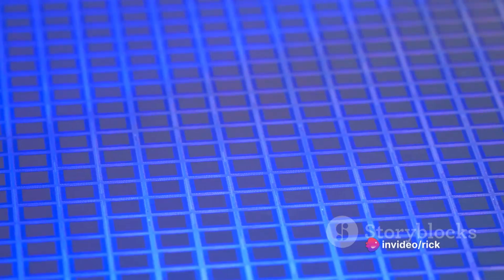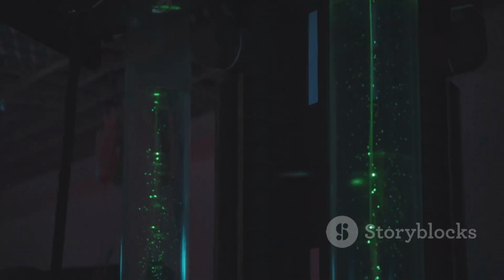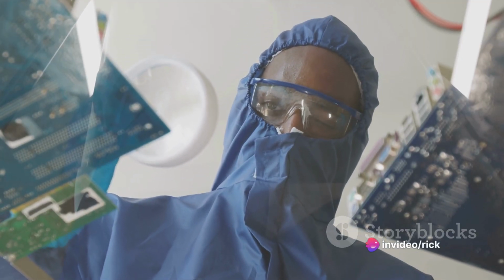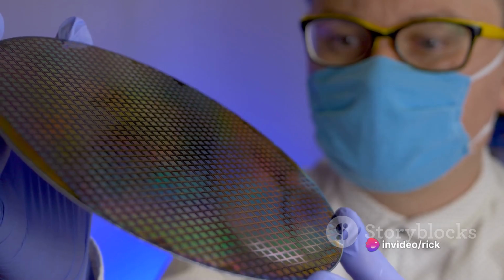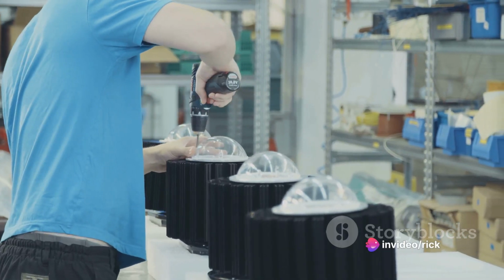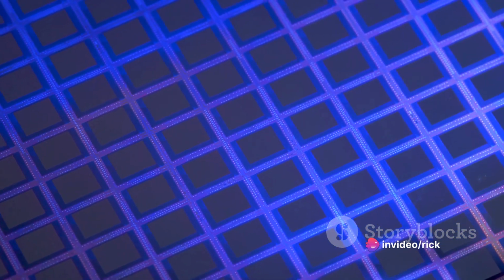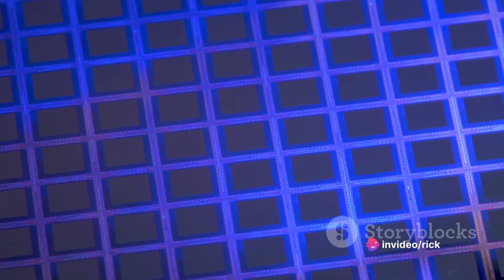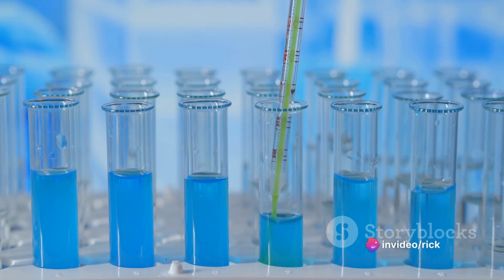The Blue LED: Why It Was Almost Impossible to Make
Join us on a captivating journey as we explore the history and breakthroughs behind the creation of the Blue LED. From its humble beginnings to its transformative impact on modern tech, this video is a must-watch for anyone curious about the origins of this groundbreaking technology. Get ready to be amazed by the ingenuity and dedication that led to this innovation.

OUTLINE:

00:00:00 The Quest for Blue Light
00:01:41 Overcoming Doping Challenges
00:02:16 The Bright and Efficient Blue LED
00:03:04 Conclusion and Call to Action